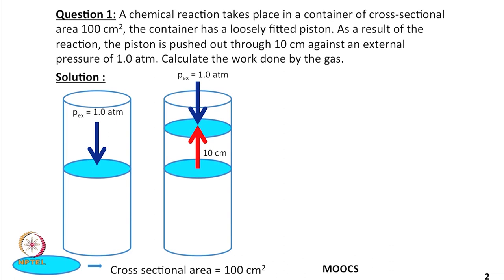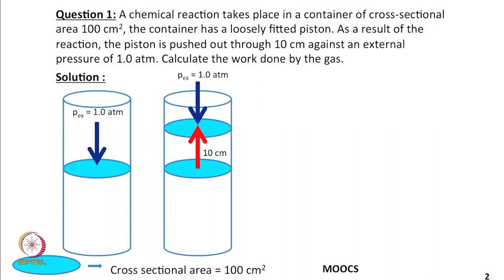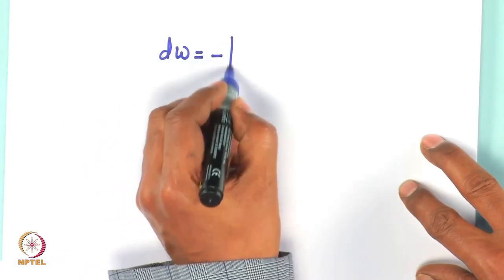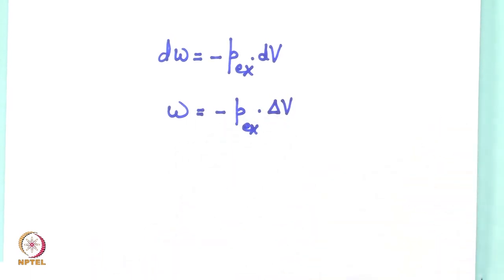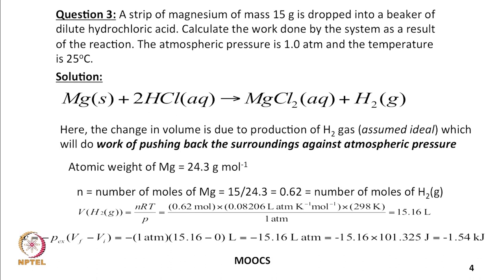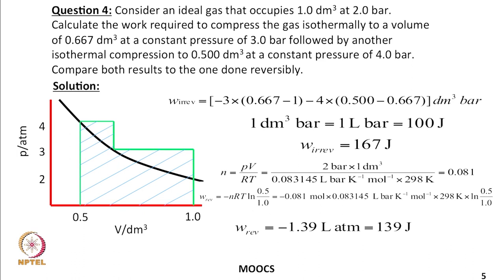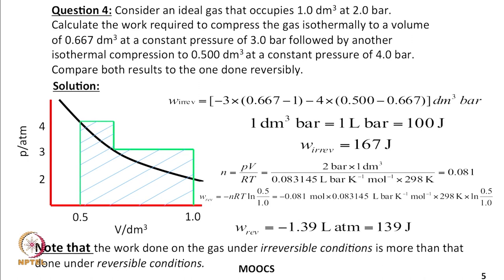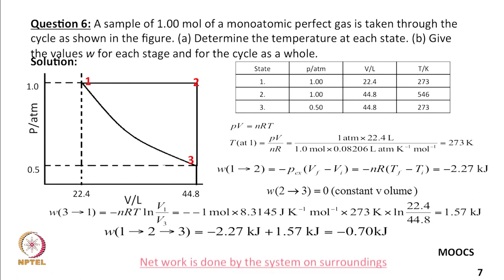Tutorial-1. swayamprabha CH37SP